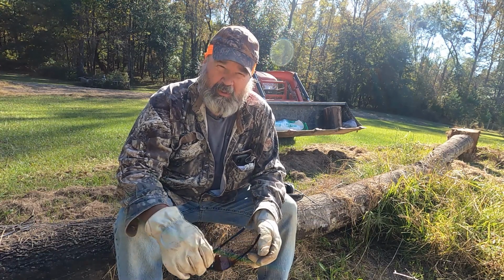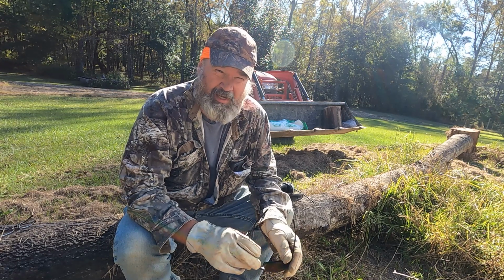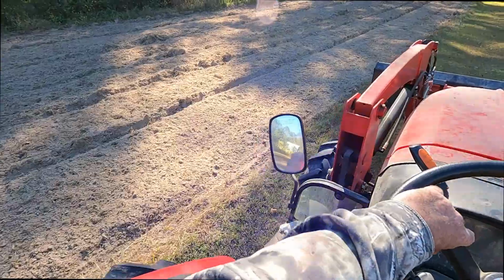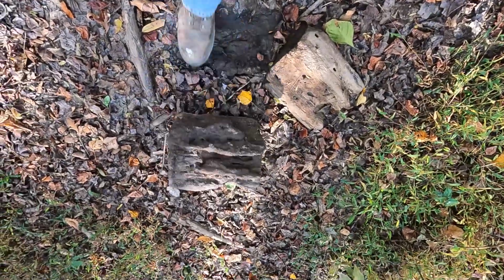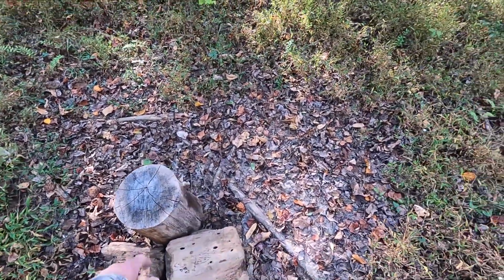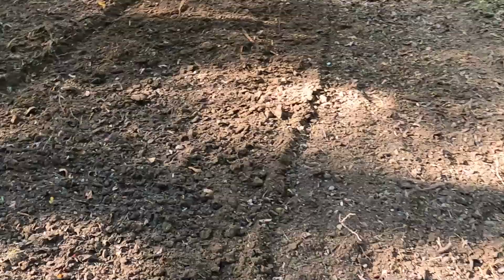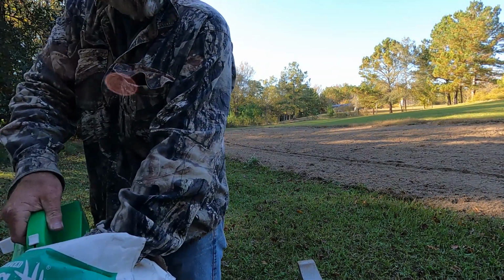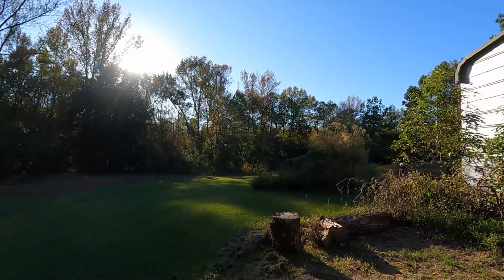Planting Food Plots for the Deer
Oct Week 4- Food Plots for the deer and wildlife video!
 Just like to share with you a video of putting a couple food plots in for the wildlife this fall.
 One thing I like to do here on the homestead is to give back a little to the local wildlife each season for a couple of reasons. One is that it provides a way to put meat on the table when needed but more importantly it helps keep a healthy ecosystem. Aside from directly putting feed out, this is the best way I have found to feed the wildlife here.